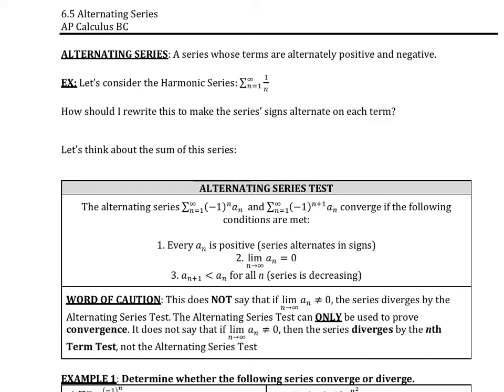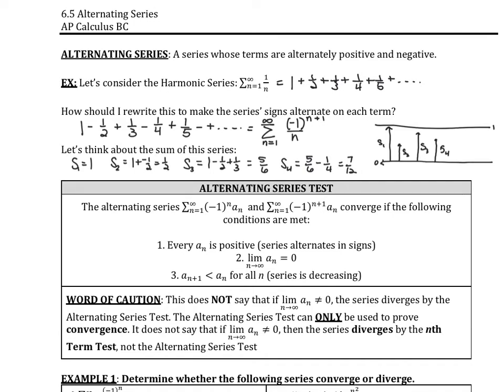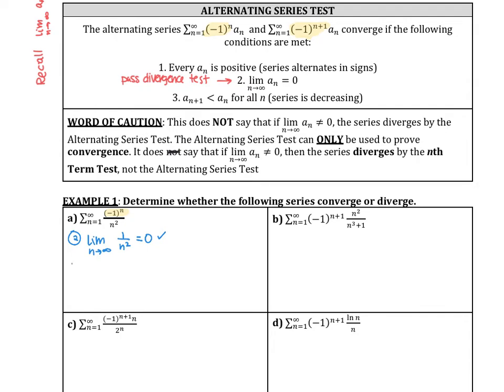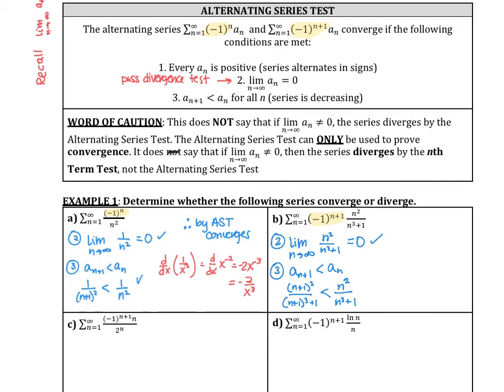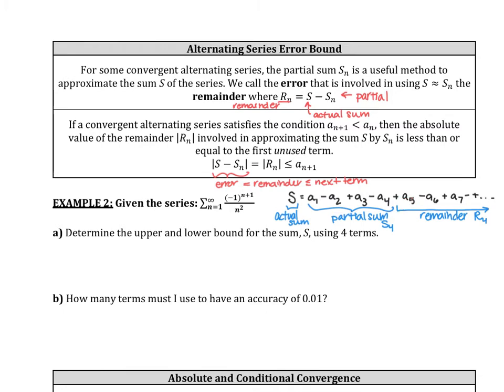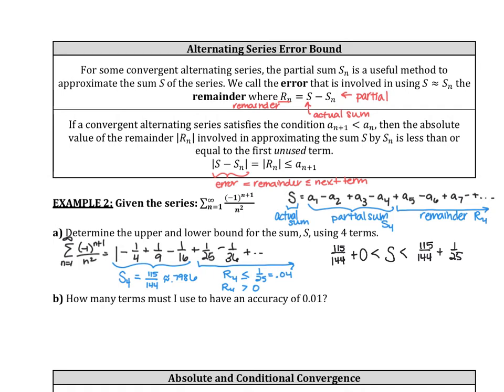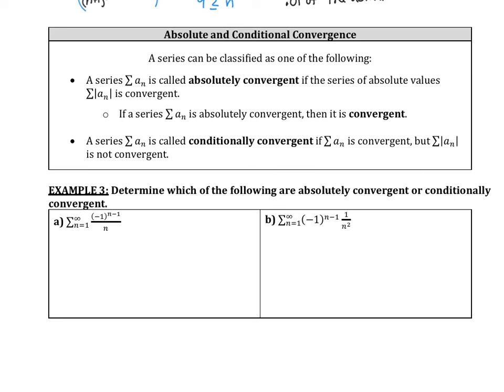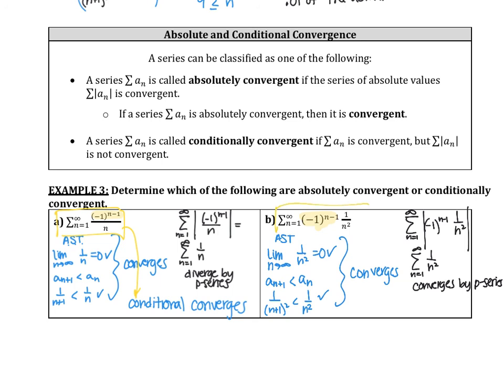6 5 Alternating Series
AP Calculus BC-Notes covering the alternating series test, the error bound and absolute and conditional convergence.